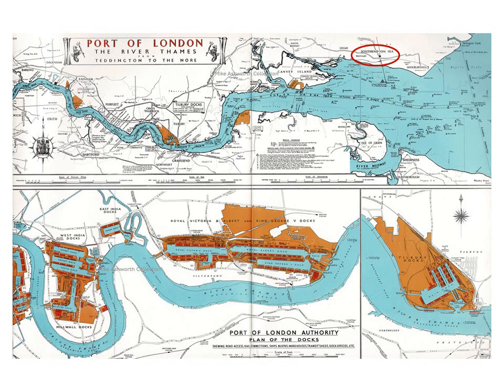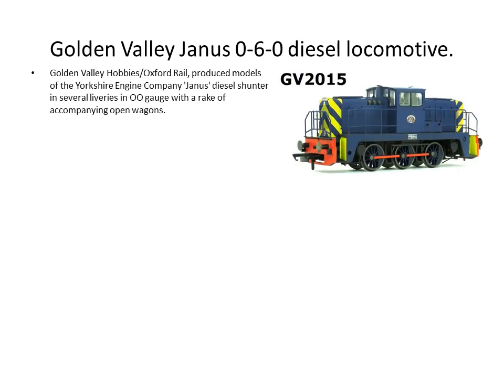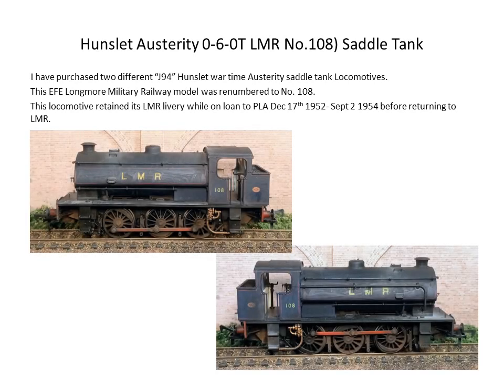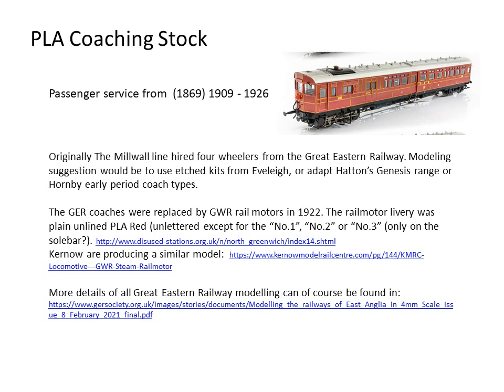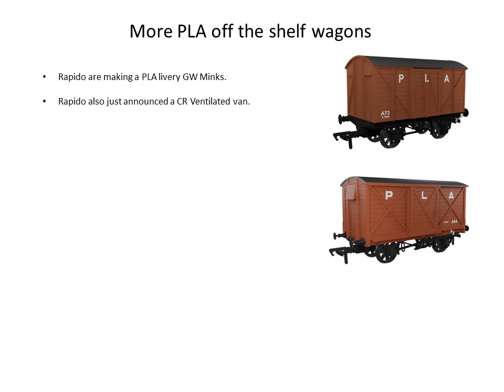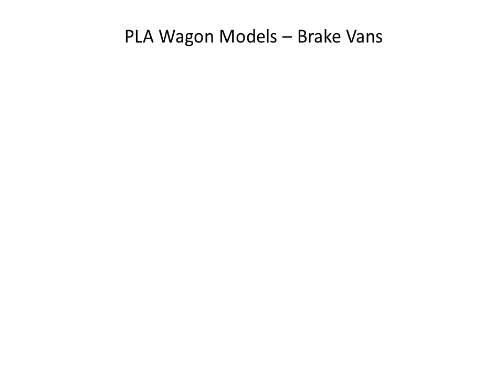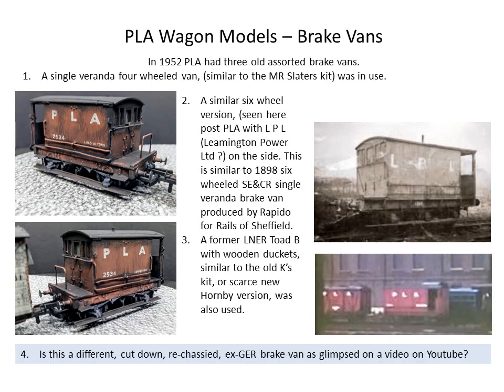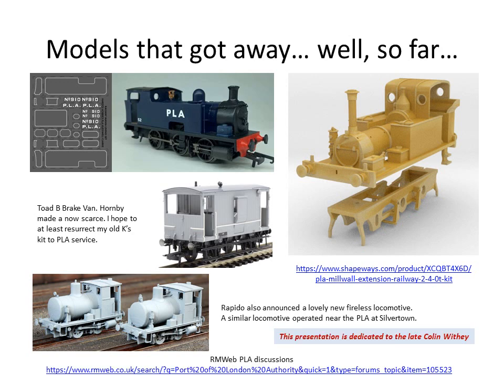*Port of London Authority Railway (Feb 2024) *See New Updated Version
A short presentation on modelling the Port of London Authority railways in OO scale.